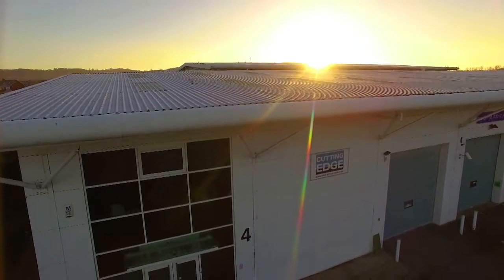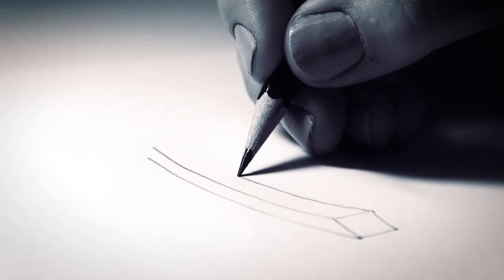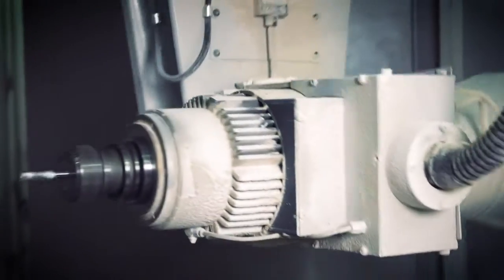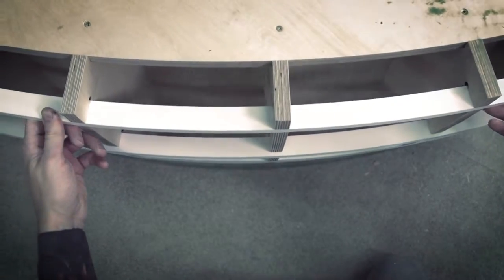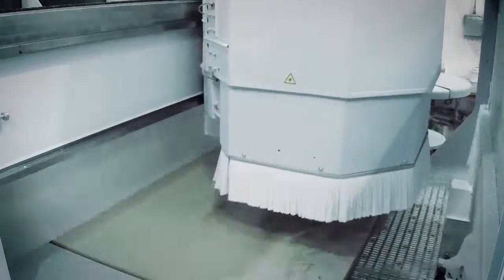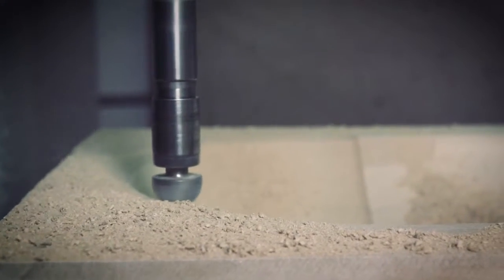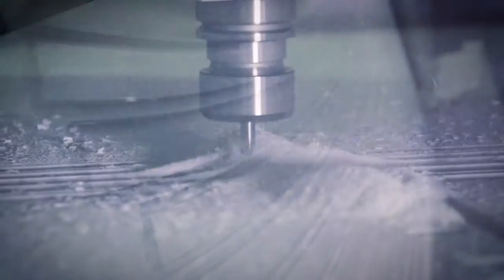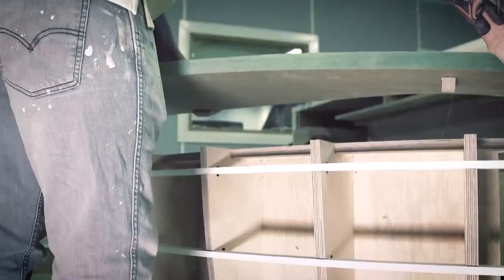Cutting Edge MAIN FILM Master